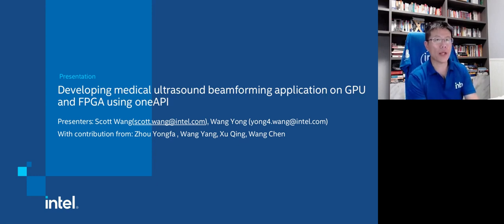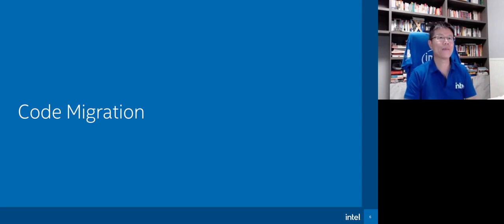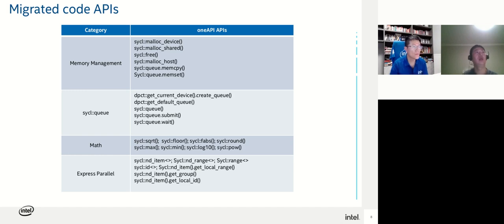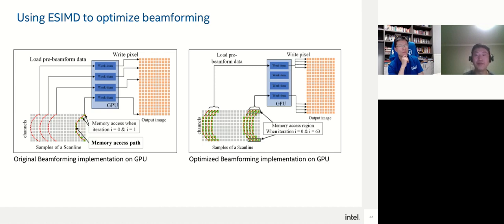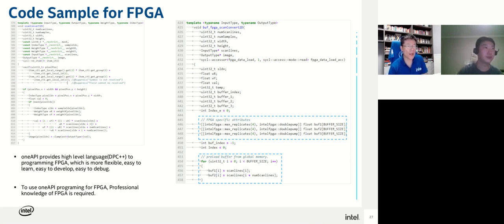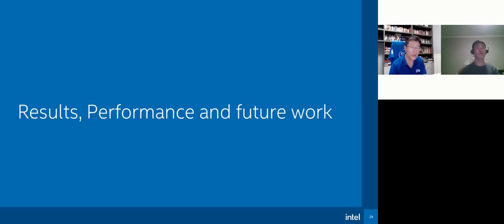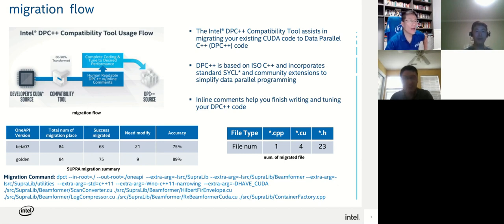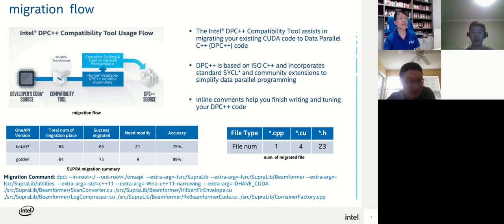HIPS 2021: Developing medical ultrasound beamforming application on GPU and FPGA using oneAPI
Paper by: Yong Wang, Yongfa Zhou, Scott Wang, Yang Wang, Qing Xu and Chen Wang

Speaker 1: Qi (Scott) Wang  is the solution architect from Intel and received the BE and MS degrees in electronic and electrical engineering from Nanyang Technological University, Singapore, in 1998 and 2001. His research interests include heterogeneous compute architectures and their applications in medical imaging systems such as Ultrasound, Endoscopy and Geonomics data processing systems.
He received BE and MS degrees in mechanical engineering from China University of petroleum (Beijing) and Dalian University of Technology, in 2016 and 2019, respectively. His work focus on Parallel computing, GPU programming and Linux.